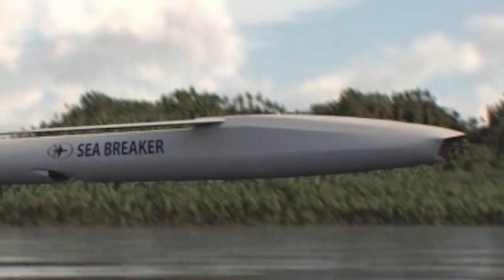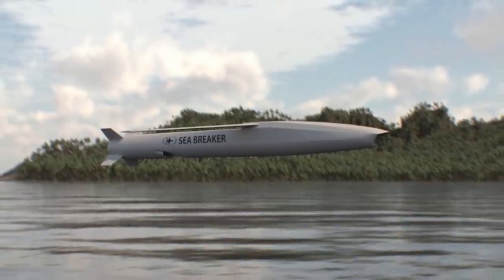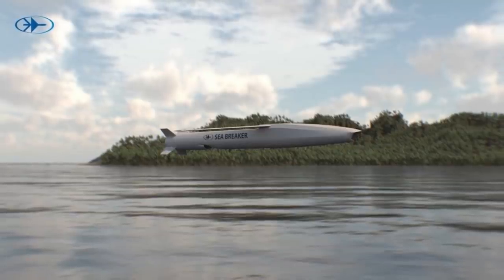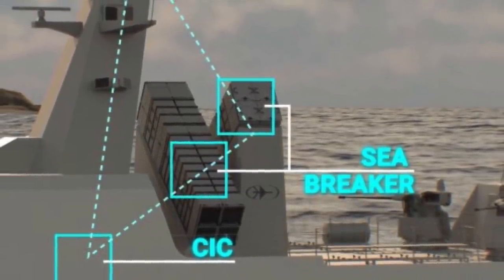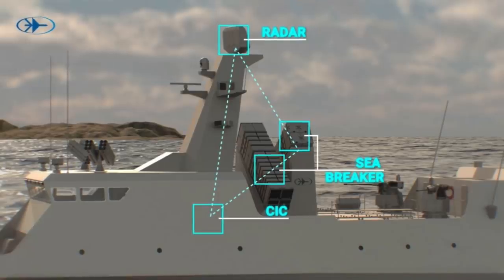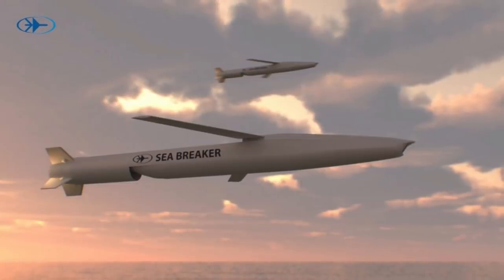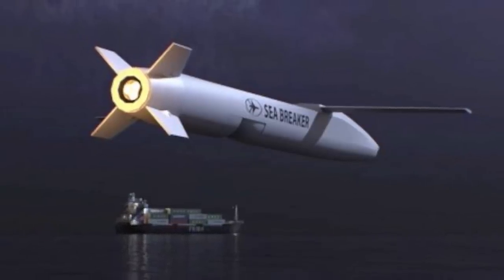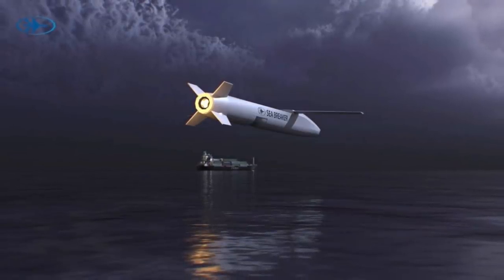Israel now has 5th generation Rafael SeaBreaker Missile!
Israeli corporation Rafael Advanced Defense Systems has unveiled a new precision missile.

Called “Sea Breaker” the missile is a naval and artillery unit “force multiplier, designed to overcome the challenges of the modern warfare arena,” Rafael said in a statement.
It can be used for various purposes including sea-to-sea, sea-land, land-sea or land-land missions against high-value targets .

The missile is touted to be 5th generation weapon and has features that enable it to work in environments where other missiles could fail.

Viewers may note that Rafael Advanced Defense Systems is considered one of Israel’s premier military corporations and is responsible for developing some of the world's leading weapons systems, including the Iron Dome air defense system and the precision-guided Spike missile.

In this video Defense Updates analyzes why Israeli “Sea Breaker” missile could be a super effective weapon ?

BACKGROUND MUSIC

IMAGES USES